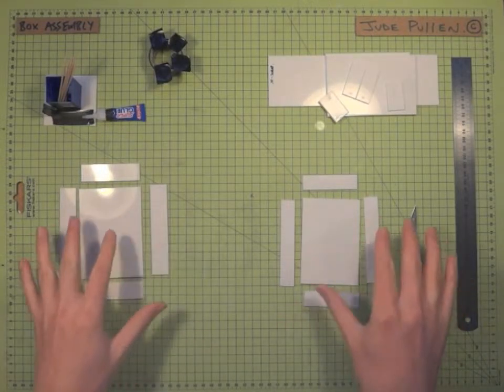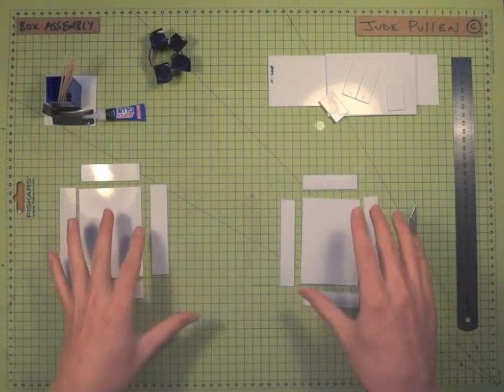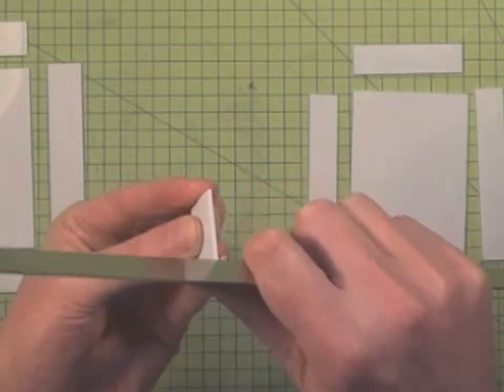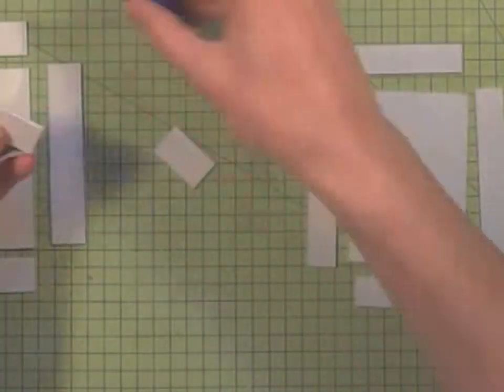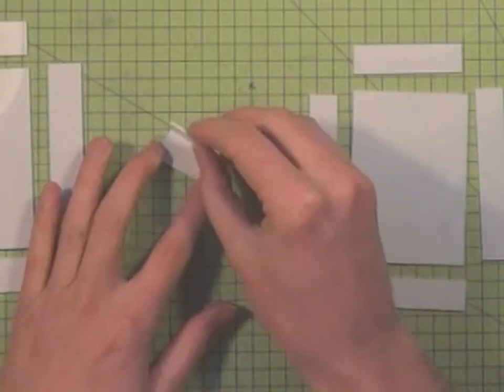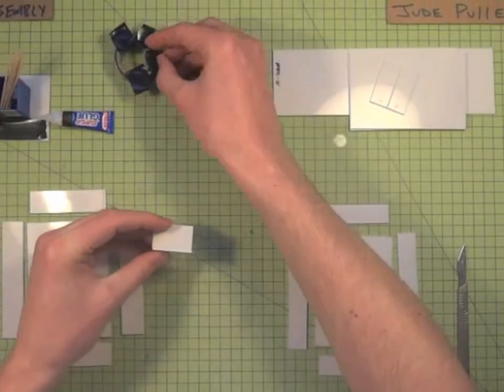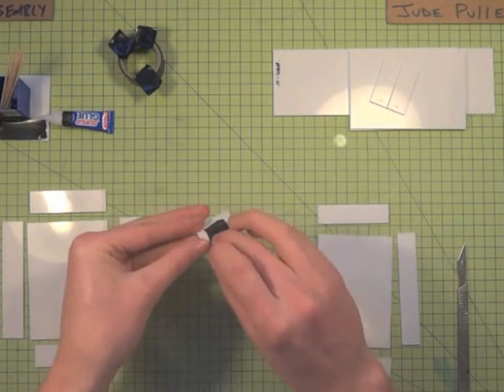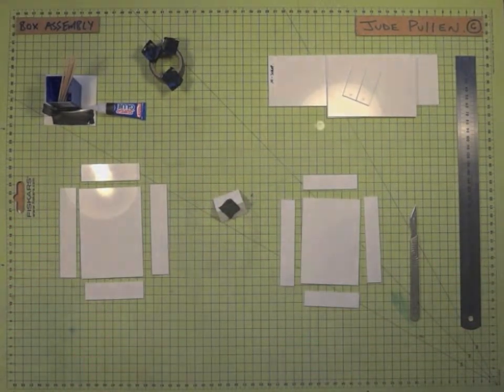Solder Buddy Mk I - 03 - Box Assembly [Design Modelling with Jude Pullen]